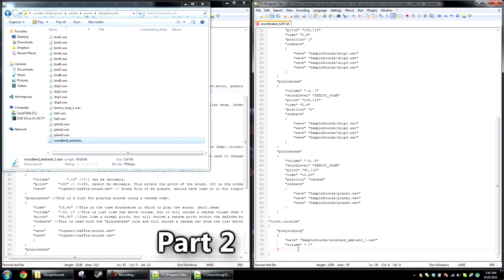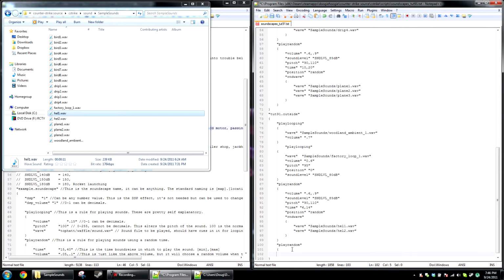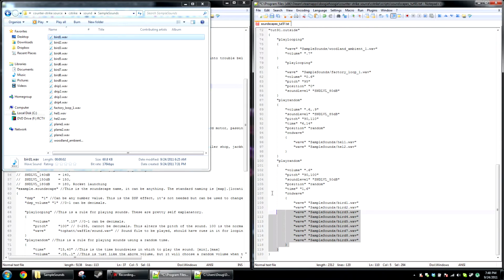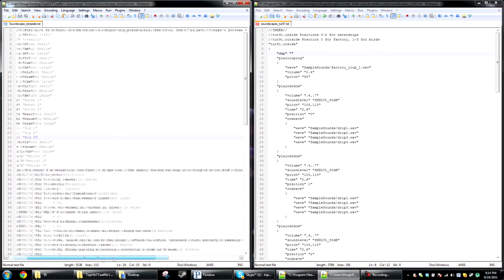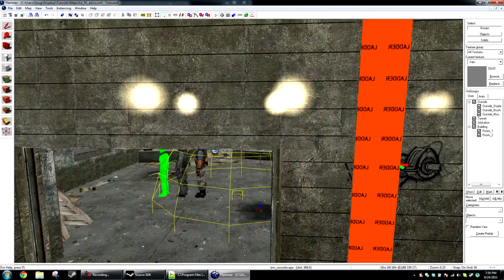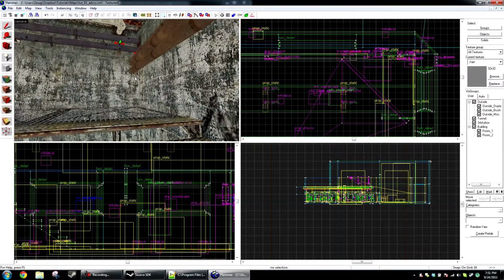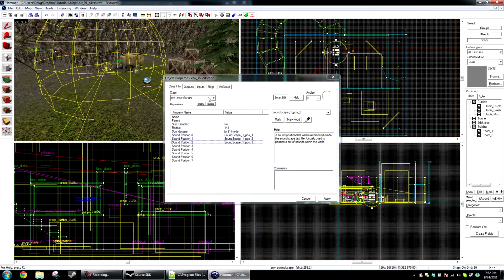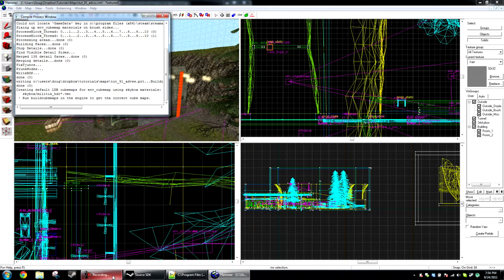Hammer Tutorial #91 Part 2 "Creating a Soundscape, and looping a WAV"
Steam: Doogiehoogie
AIM: Doogiehoogie